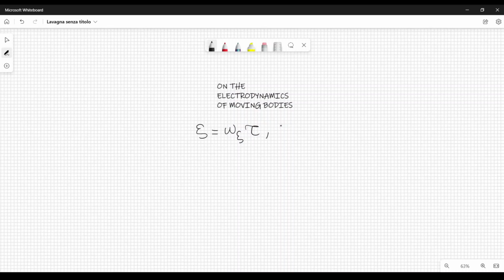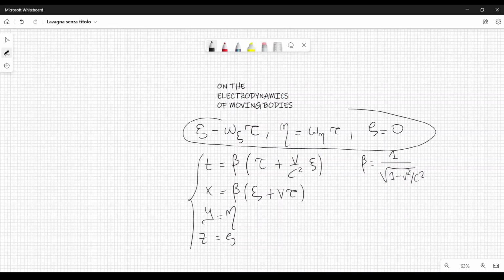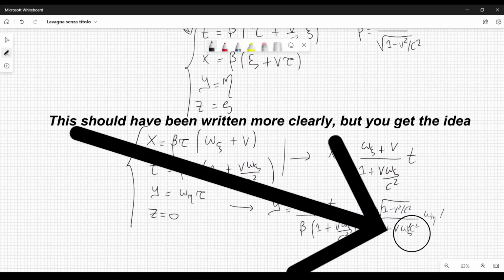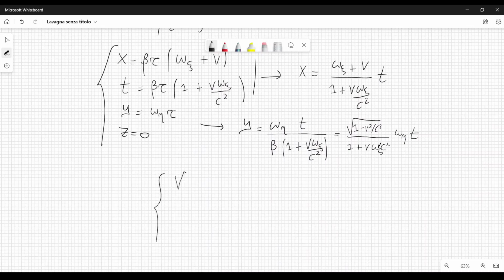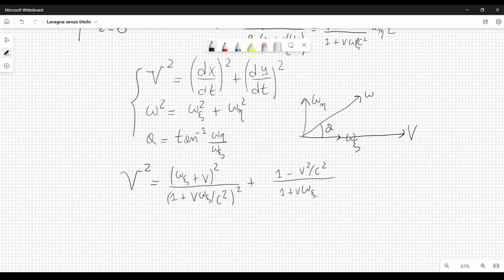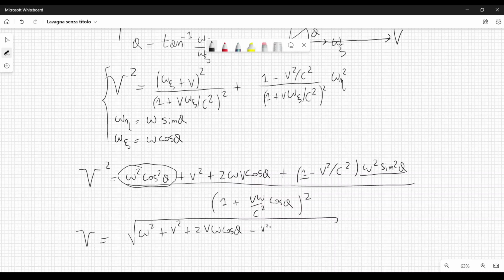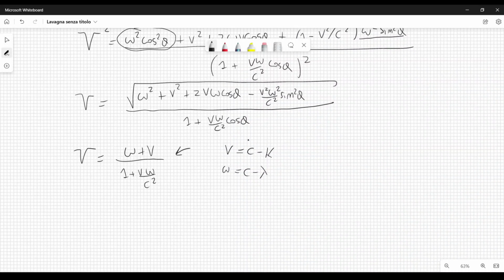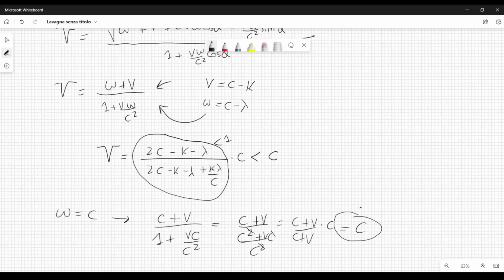How Einstein explained the composition of velocities in Special Relativity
In his famous article written in 1905 named “On the Electrodynamics of moving bodies”, Einstein derives the Lorentz transformations from considerations which are not usually made when explaining Special Relativity. In this video we see how Einstein derives the composition of velocities.
If you want to learn more about the mathematical steps, watch the youtube video.

This is an excerpt of a course on General Relativity, which you can find here: